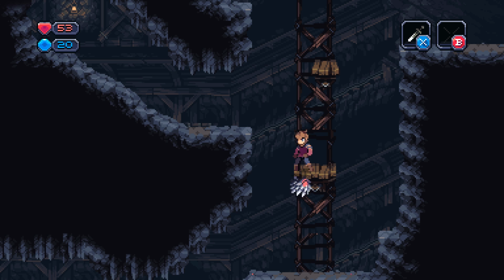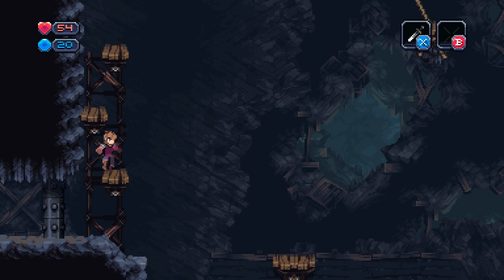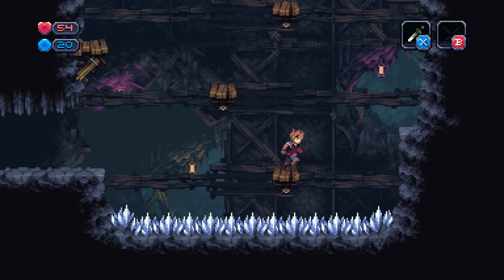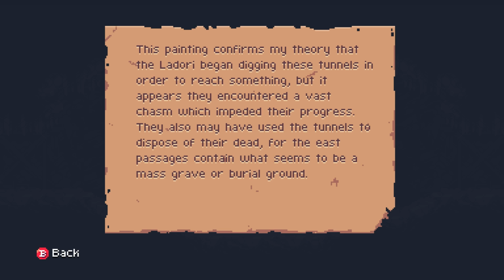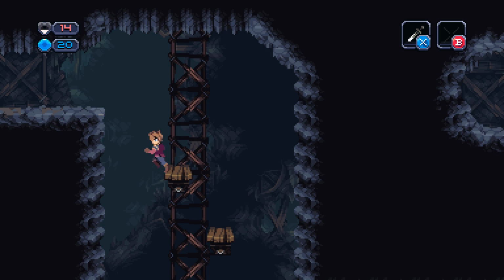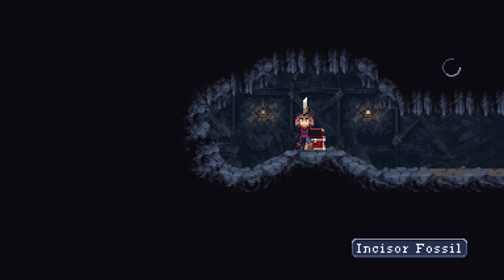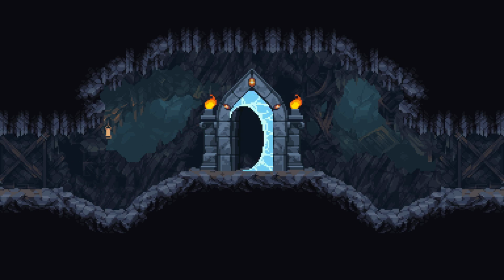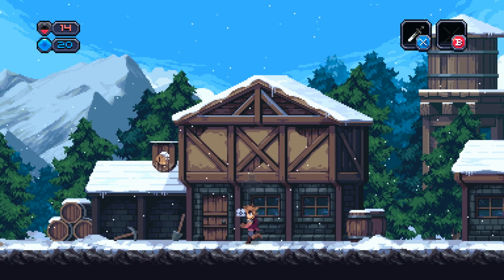Let's Play Chasm Alpha 0.4 - Part 1.5 - Computer Issues